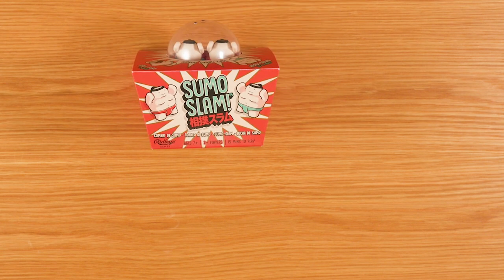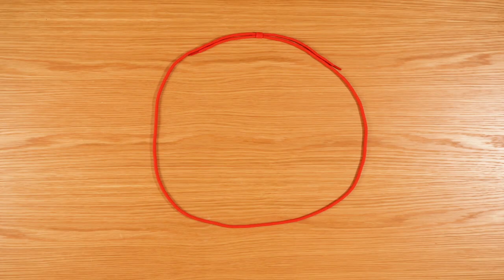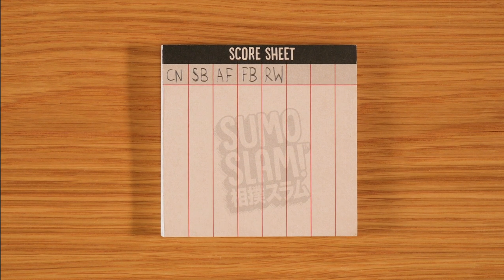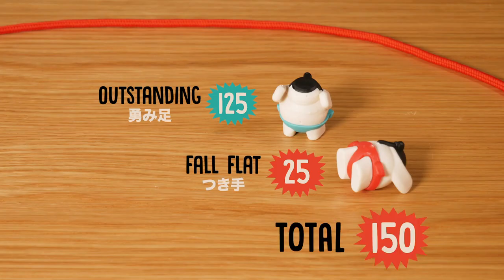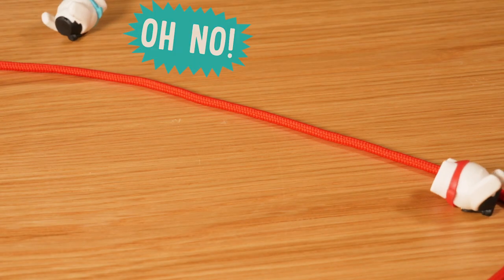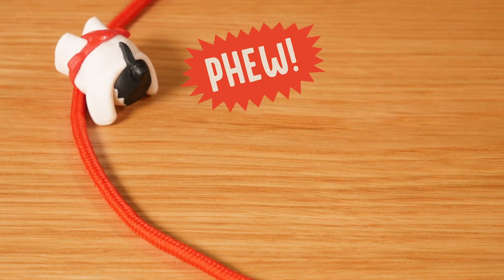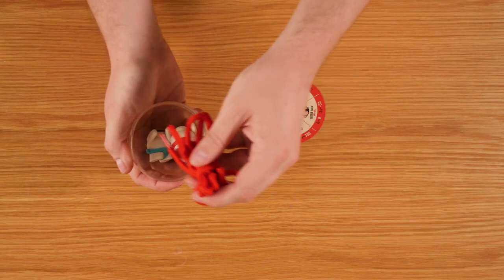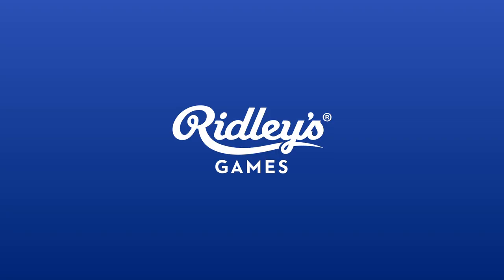How to play Sumo Slam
The how to play video for Sumo Slam the super-addictive dice (battling) game. Take turns to throw the two Sumo warriors into the dohyo ring to score the most points and become the Sumo grand champion.

Each landing position has a different points value – falling flat on your back is bad, but a headstand is great!